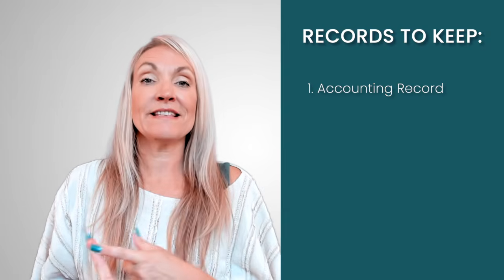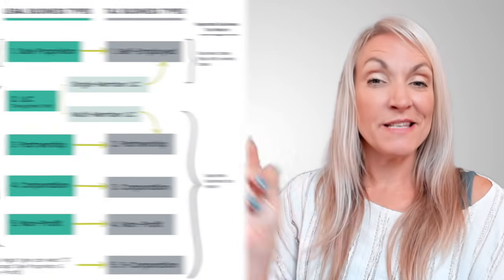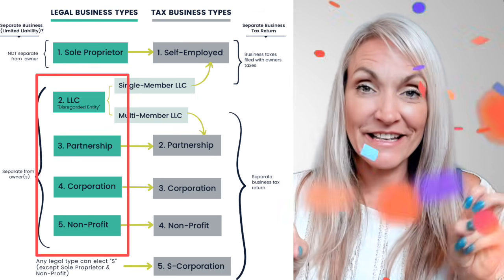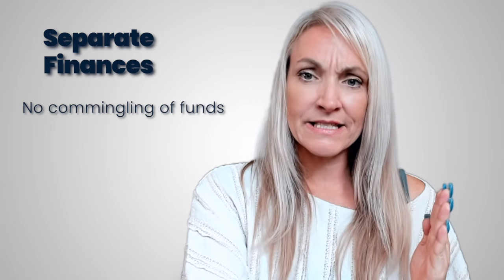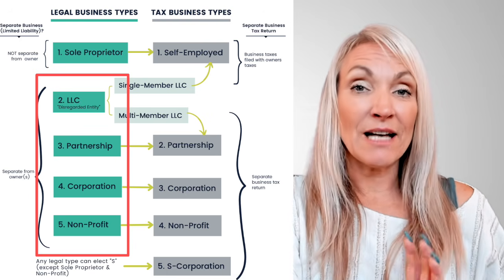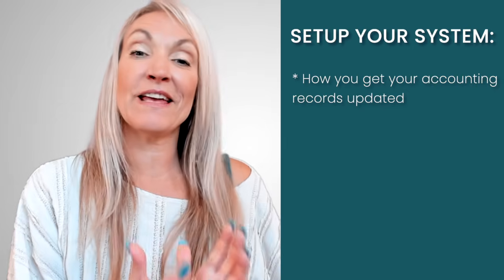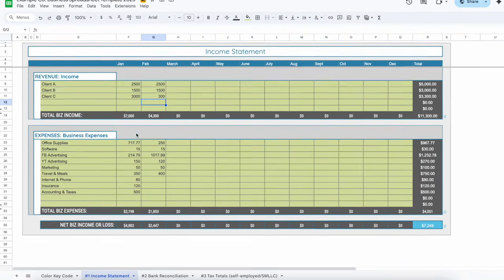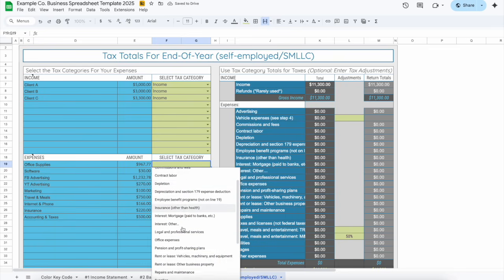What records do I need to keep for small business taxes? [How to set up a simple accounting system!]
Learn exactly what records you need to keep and the simplest options for how to keep them in this video!

The Master Your Accounting & Taxes Program has unique spreadsheet templates that replaces software like Quickbooks, and provides 1-on-1 help!

Are you a bookkeeper, tax pro, finance coach (or want to become one)? Learn how to use our spreadsheet system to help business owners

The Business Spreadsheet Template & Training for Small Business Owners Series:
1. What Records Do I Need to Keep For Taxes? How To Setup A Simple Accounting System
2. Easy spreadsheet for tracking business income and expenses {Income Statement / Profit & Loss / P&L}
3. What is a Bank Reconciliation and how to use the worksheet

How To Pay Myself In My Business (LLC, Sole Prop, Corp, or S-corp)? -- And Tax Implications!